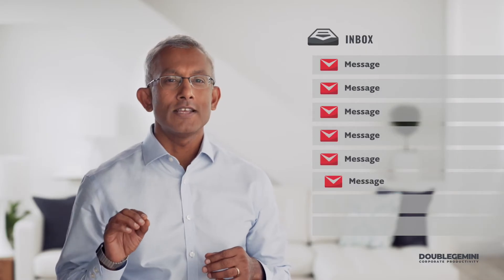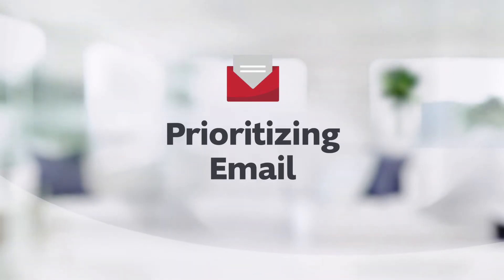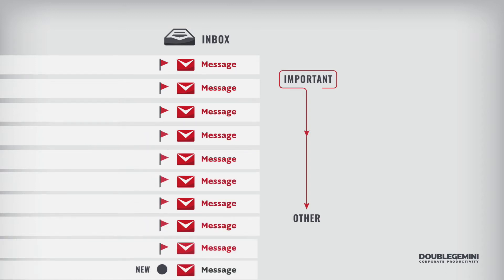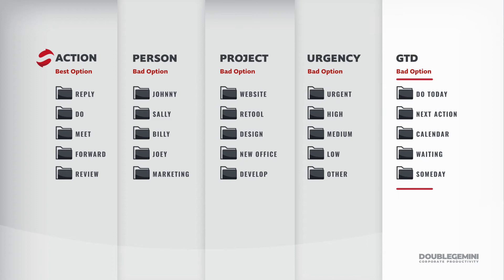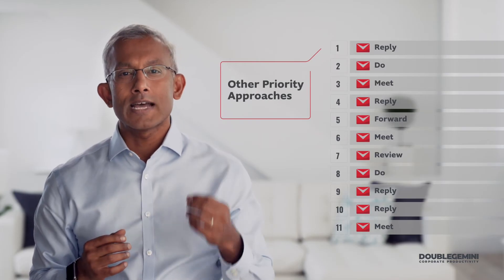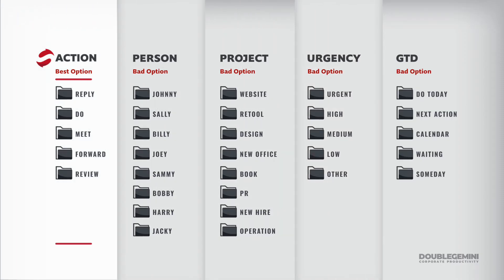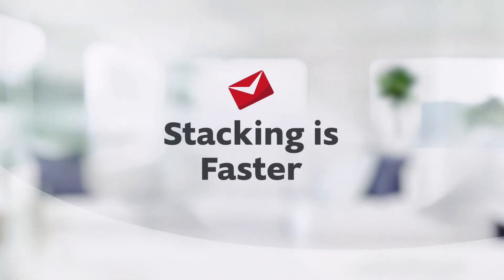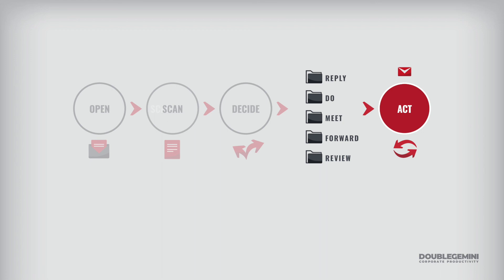2. The Secret to Email Mastery | The Stack Method of Email Productivity for Gmail & Outlook (2 of 9)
In this video series about email productivity, you will learn THE STACK METHOD™ a simple process to get your inbox to zero emails and keep it that way.  People who master the Stack Method get back 1 month of productive time per year and report almost 90% lower email-related stress. Transform how you manage your email by increasing your responsiveness, greatly improving your work-life balance, and freeing up more time for you!

This is video 2 of 9: Learn the fundamental mind shift required to master your email.

The Stack Method (Contains all videos and handouts for free)

Start by watching the full series of videos to master the Stack Method (9 videos, 1 hr. 7 min)

ORGANIZE YOUR EMAIL
After you’ve watched the videos above, check out these demo videos with step-by-step, visual instructions on how to implement THE STACK METHOD™ in the email client of your choice:

The full series is available for free . The site also has downloads, an FAQ, and additional materials to help you master the Stack Method™.